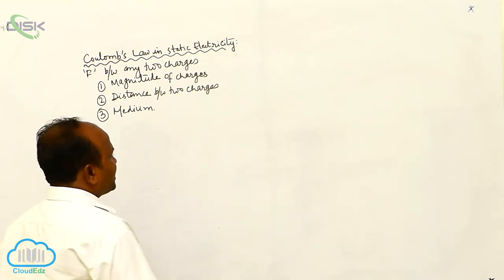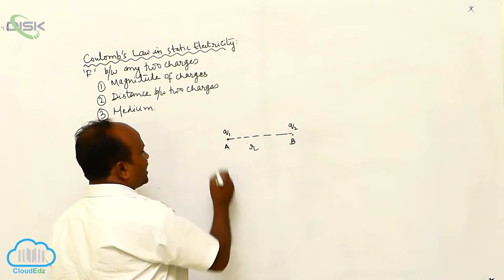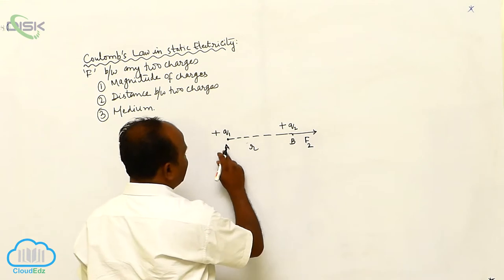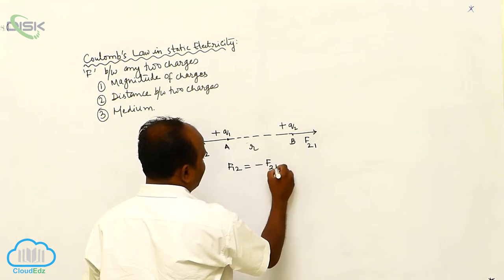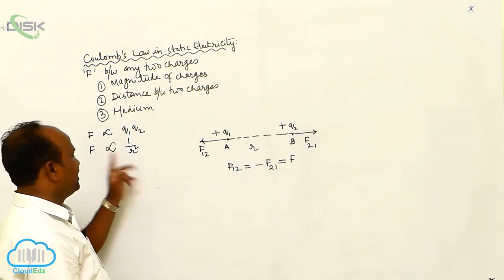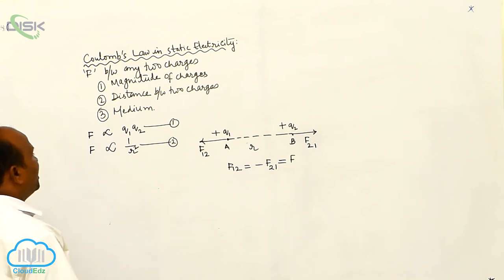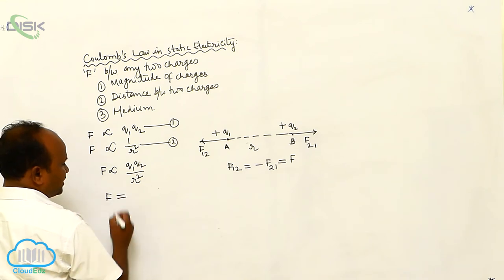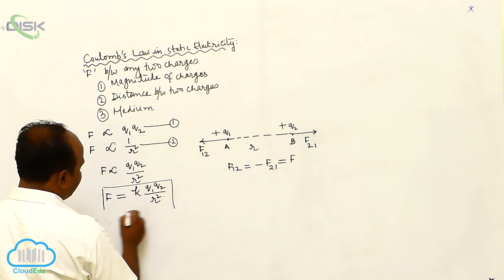Electric charges and fields || Coulomb's Law || Coulomb's Law 1 || DiSK Telangana